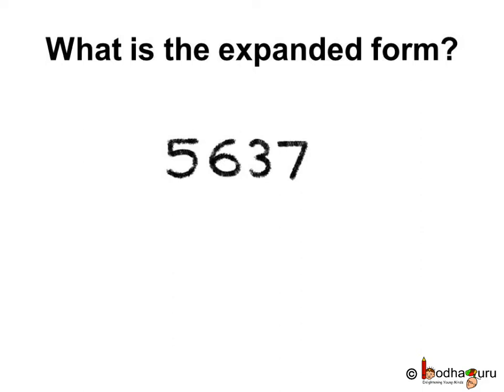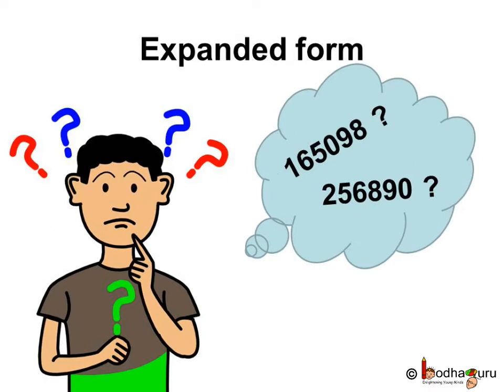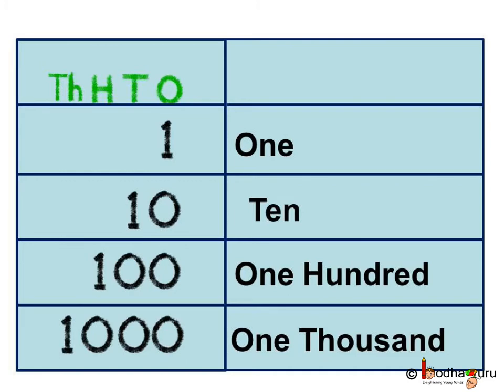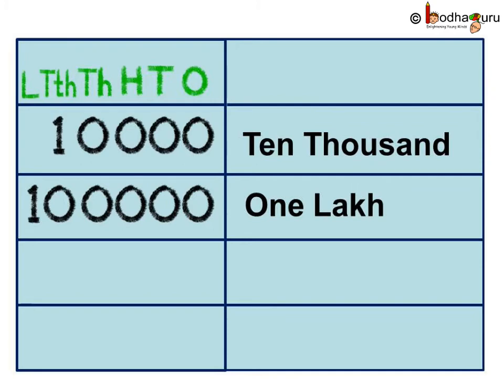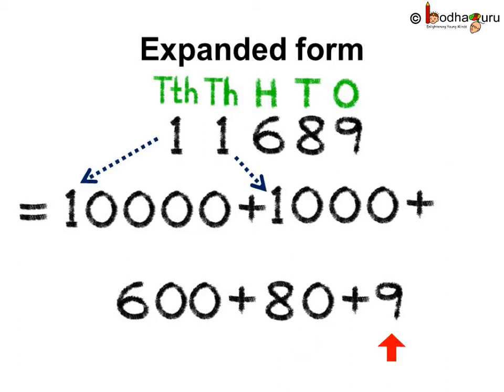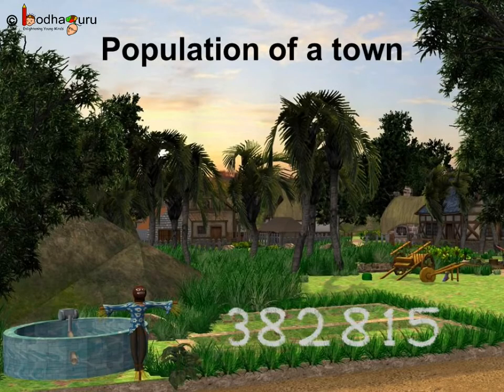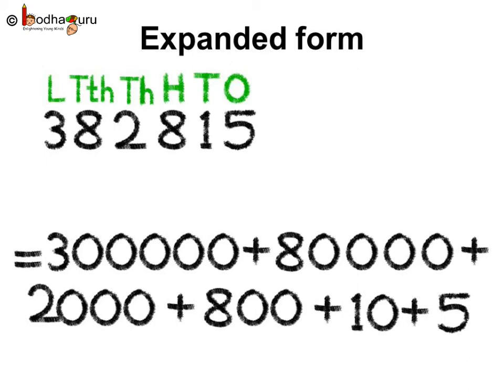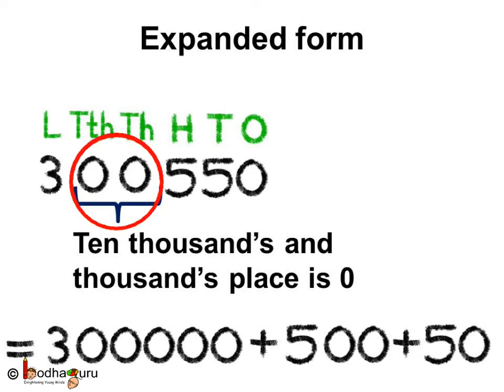Maths - Expanded Form - Part 2 - English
Hello,
BodhaGuru Learning proudly presents an animated video in English, which explains how to find expanded form of a large number (e.g. 4562 = 4000 + 500 + 60+ 2). It also helps to learn how to read and write big numbers.
Team BodhaGuru